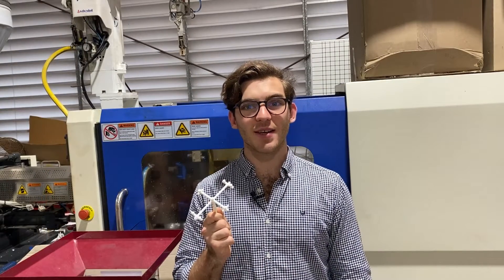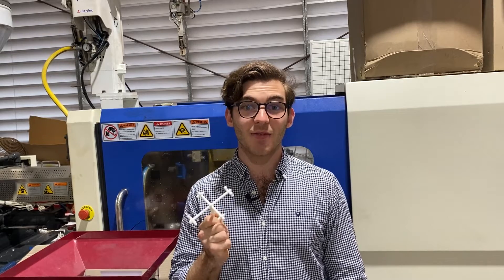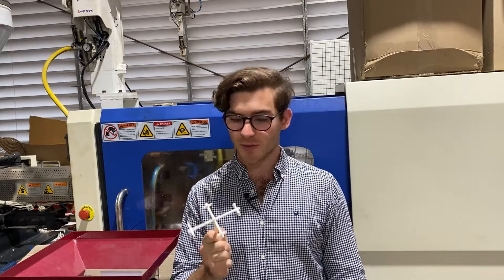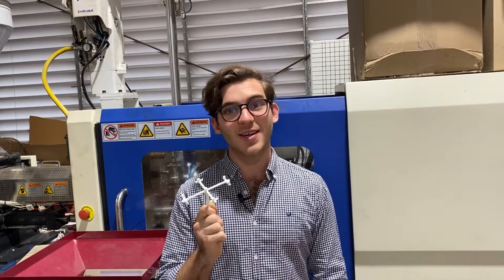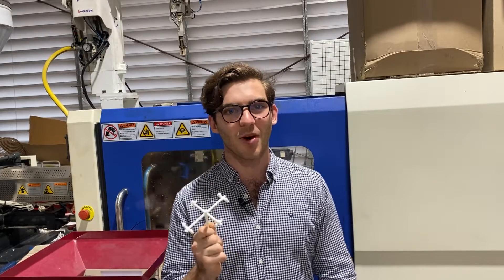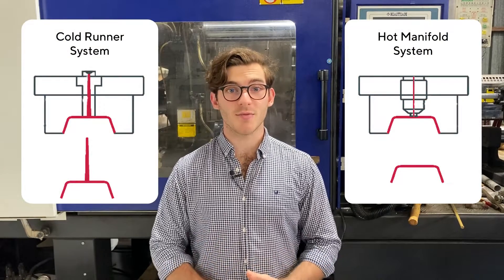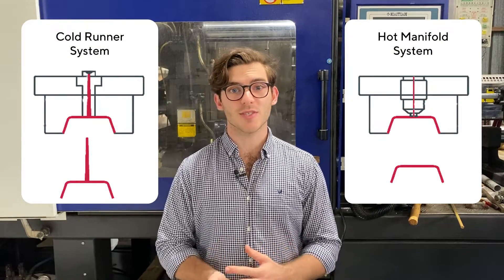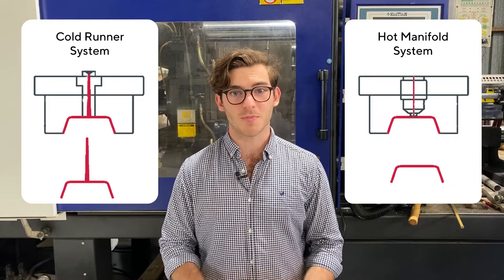Quick Tips - Hot & Cold Runner Systems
In this video, Bryce shows us the difference between cold runner systems and hot manifold systems.

If you have a plastic part or product idea, please get in contact using the links below;